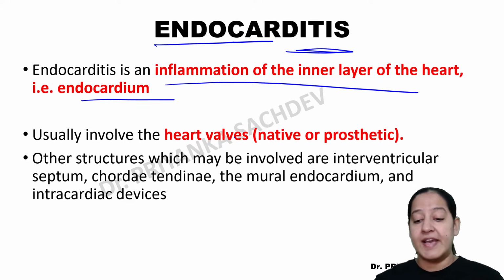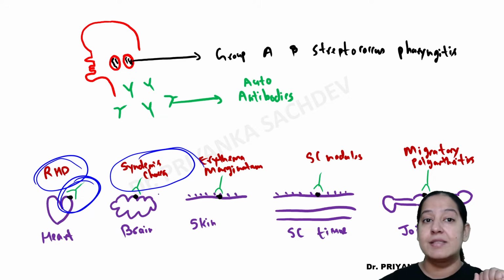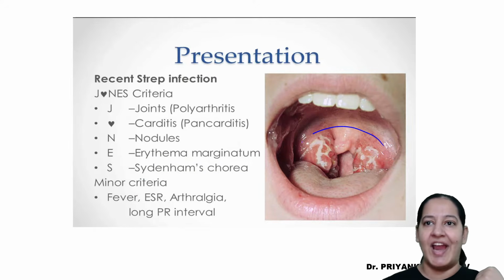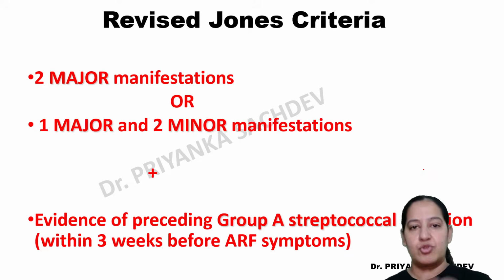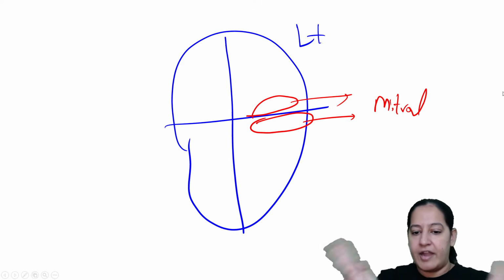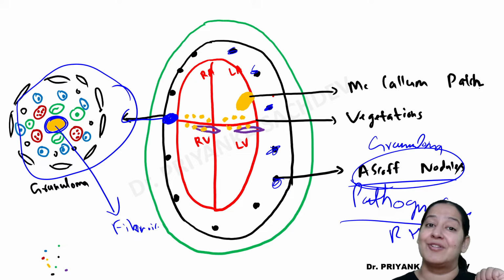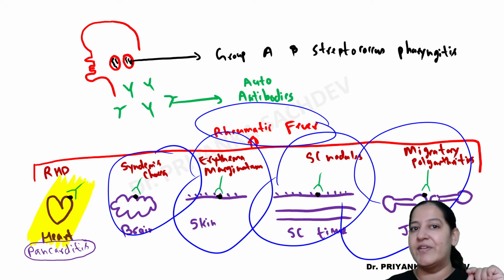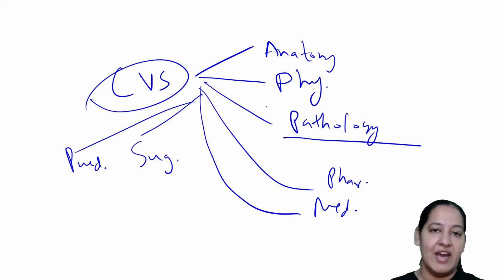Rhematic Heart Disease | Comprehensive Pathology | NEET PG | Dr.Priyanka Sachdev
In this session, *Dr.Priyanka* will be teaching about Rhematic Heart Disease from Comprehensive Pathology for *NEET PG*.

Iconic:
Unacademy & PrepLadder

With Unacademy
All Resources Included in PLUS Subscription
- Live Batches
- Recorded Classes
- QBank & Notes*

With PrepLadder
All Resources of Dream Subscription
- Video Lectures
- QBank 3.0
- Rapid Revision
- Snapshot & Treasures
rhd rheumaticheartdisease ms mr jonescriterion rheumatic fever#mitralstenosis#mitralregurgitation#endocarditis#vegetations#carditis#arthritis#chorea#Erythema marginatum#subcutaneousnodules#sydenhamschorea#ashcoffnodule